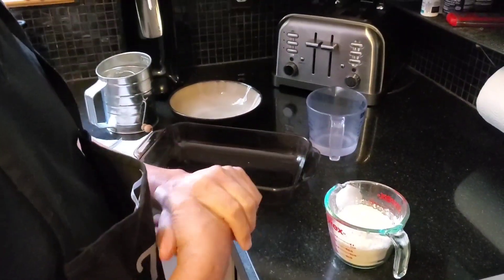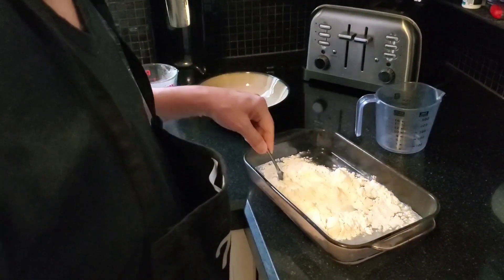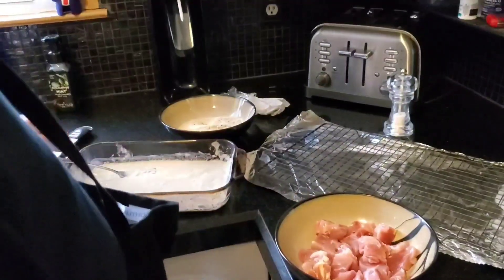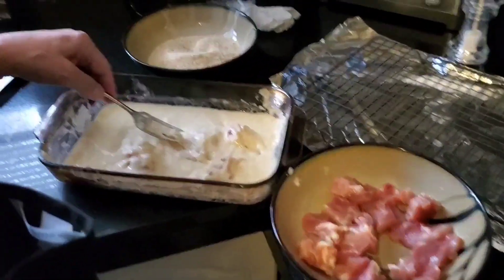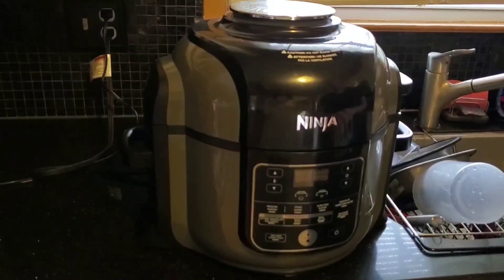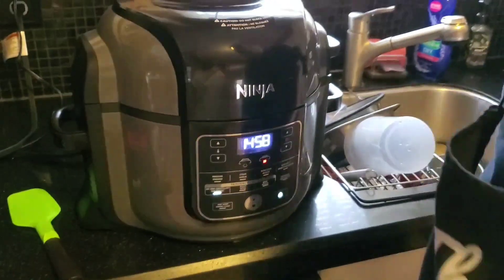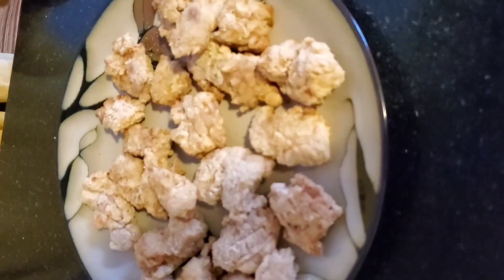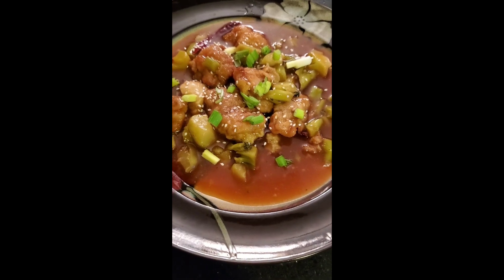General Tso's Chicken in the Ninja Foodi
Recipe for General Tso's chicken with full preparation of nuggets and sauce. You can also use this video for only the first part, as that will allow you to see how you can prepare basic Chicken Nuggets in the Ninja Foodi for use in other recipes or just by themselves.

RECIPE
General Tso's Chicken (Ninja Foodi or deep fried)

Ingredients
2 Cup of water + 4 Tablespoon of water
2 Tablespoon soy sauce
3 Tablespoon white vinegar
3 Tablespoon sherry cooking wine or white grape juice
1/4 Teaspoon white pepper + 1 pinch of white pepper
1 Teaspoon minced ginger
1 Teaspoon minced garlic
½ Teaspoon of Thai Chili paste (with or without garlic)
2-3 dried Arbol peppers (optional)
2 Tablespoon ketchup
1.5 Tablespoon hoisin sauce
5-6 Tablespoons sugar
10-12 oz. of chicken (I prefer boneless, skinless thighs but white meat will work well or use both)
½-¾ cup of broccoli florets
1 pinch of salt
2 egg whites
5 Tablespoon cornstarch

If you are going to Air Fry, the following Wet Batter and Breadcrumb ingredients will be needed:
½ cup water, very cold
1 large egg, very cold
¾ cup all purpose flour, sifted

1 cup breadcrumbs unseasoned
1 tsp sea salt, fine grind

Directions:
Step 1 - Sauce
In a bowl, add 2 Cups of water, 2 Tablespoon soy sauce, 2 Tablespoon white vinegar, sherry cooking wine, 1/4 Teaspoon white pepper, minced ginger, minced garlic, chili paste, ketchup, hoisin sauce, and sugar.
Mix together well and set aside.

Step 2 - Marinating the Chicken for DEEP FRYING ONLY. Do not perform the following step if you are going to air fry the chicken.
In a bowl, add the chicken, 1 pinch of salt, 1 pinch of white pepper, 2 egg whites, and 3 Tablespoon of cornstarch. Mix well. set aside.

Follow step 3-A or step 3-B. NOT BOTH.

Step 3-A - Air Fry the Chicken via Ninja Foodi:
In a shallow container, add cold water and cold egg. Sift flour into the same container. Mix with a fork, but do not beat or whisk. Gently swirl the fork around in the batter until the flour is mixed in and the batter is smooth.This takes a bit of time. Be patient!
In a second shallow container, combine breadcrumbs, salt, and cayenne pepper. Mix until combined.
Preheat the Ninja Foodi, with the basket in, on broil for 10 minutes.
Coat the chicken pieces in the wet batter and then coat in breadcrumbs. Place the coated chicken onto a cooling rack until all the pieces of chicken are coated.
Spritz the basket with oil of your choice and place the chicken nuggets in a single layer and spritz the top of the chicken nuggets with oil.
Close the TenderCrisp lid and select Air Crisp on 360°F/182°C. Air Crisp for 5 minutes and flip. Spritz with oil and Air Crisp for an additional 3-5 minutes or until the chicken nuggets are golden brown and the internal temp has reached at least 165°F/74°C
Remove and place on a cooling rack until needed.

OR .. Step 3-B - Deep Fry the Chicken in oil
Deep fry the chicken at 350 degrees for 3-4 minutes or until it is golden brown and loosen up the chicken so that they don't stick together.
Set the chicken aside.

Step 4 - Stir Fry
Add the sauce to the wok and then the broccoli and wait until it is boiling.
To thicken the sauce, whisk together 2 Tablespoon of cornstarch and 4 Tablespoon of water in a bowl and slowly add to your stir-fry until it's the right thickness.
Next add back in the chicken and stir-fry for a minute until hot and serve. garnish with sesame seed and chopped green onions.